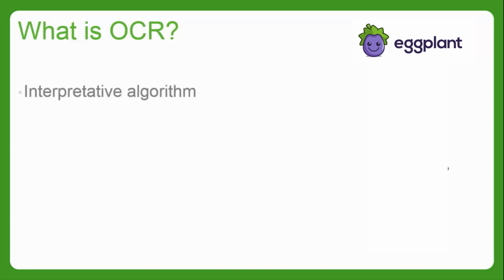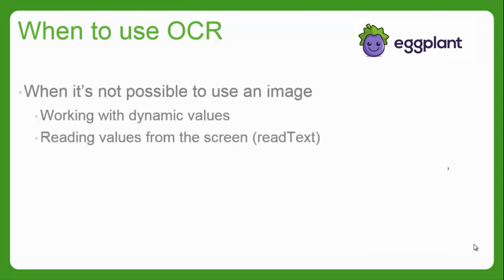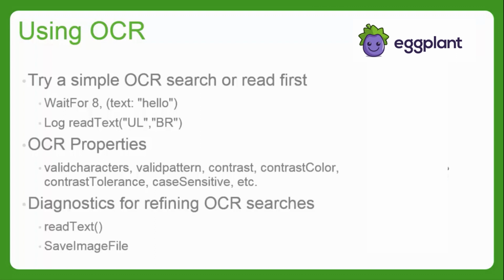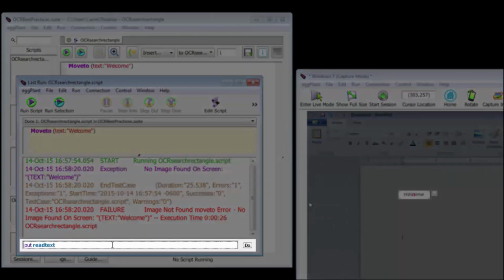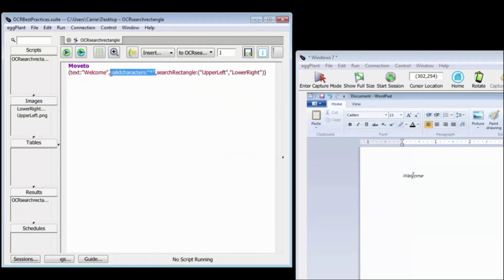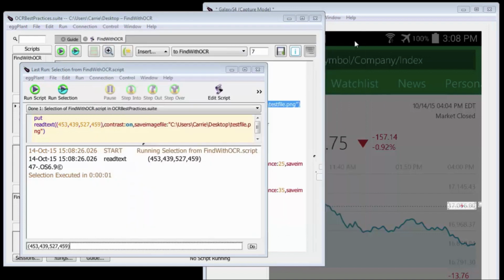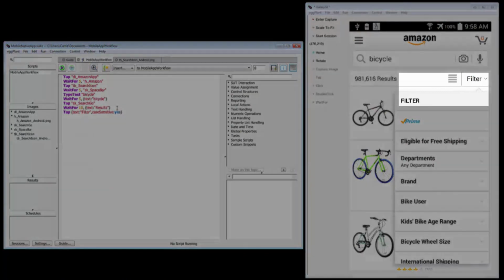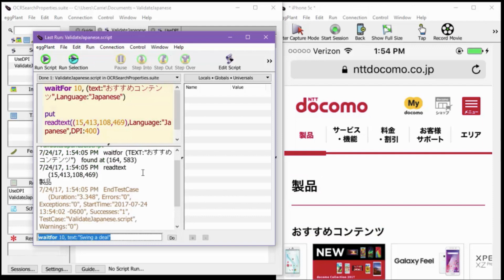Using OCR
At Eggplant we offer comprehensive free training and certification on a range of products.

You will learn how to get the most from each product, mastering skills and best practices that will help you work more effectively and efficiently.

More than this, you will build your general expertise in functional testing and test automation, enhancing your skills and career prospects.

Certification also delivers confidence that everyone in your team will have a certain level of competence, making it easier for testers to collaborate and switch between projects.